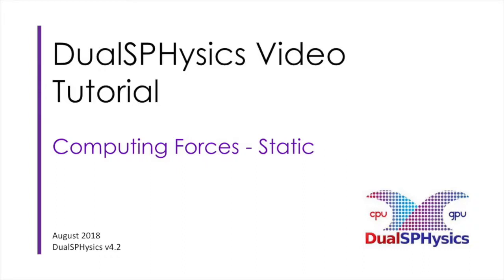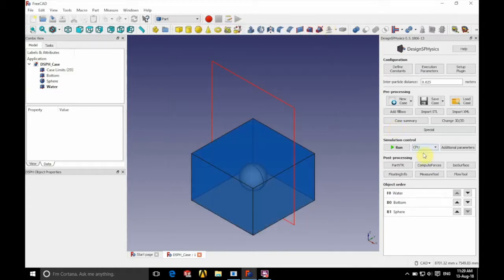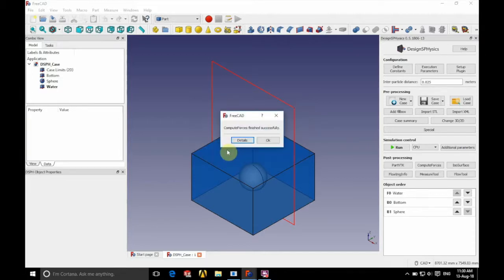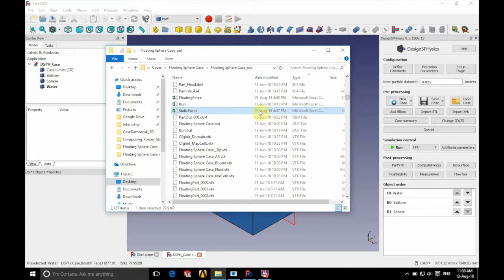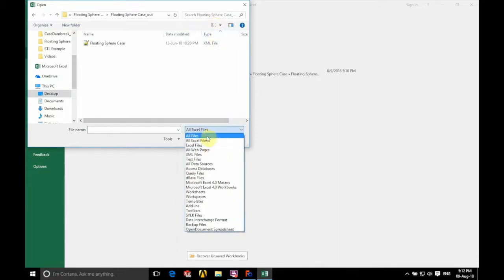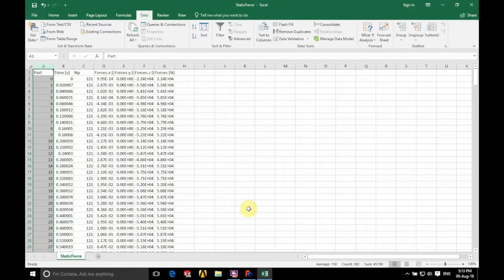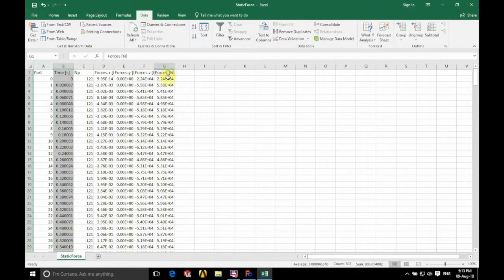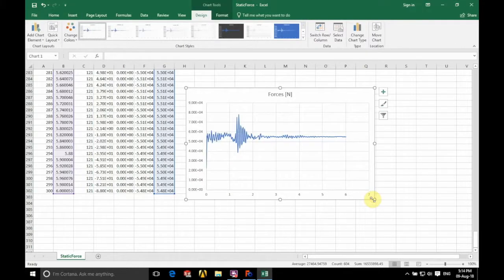DualSPHysics Computing Forces on Static Object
DualSPHysics Visualisation: Compute Forces on Static Object